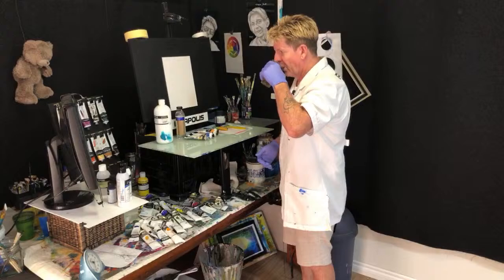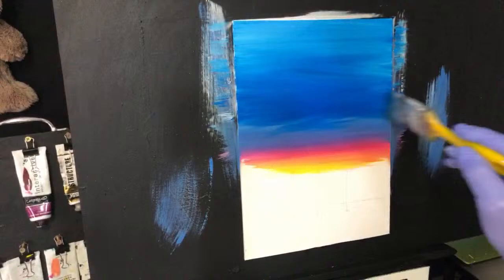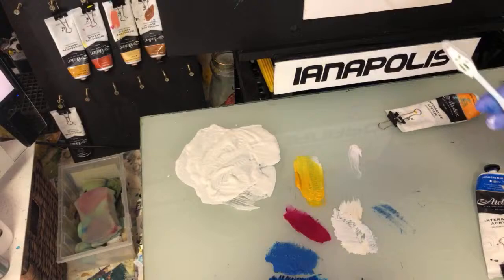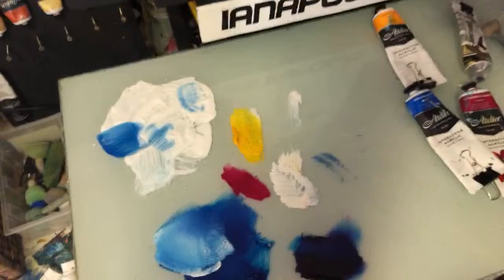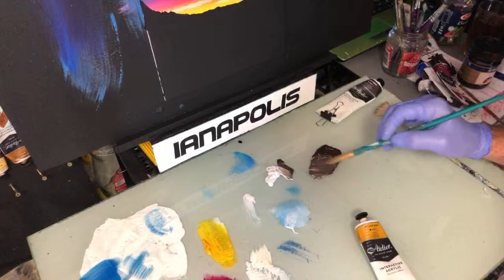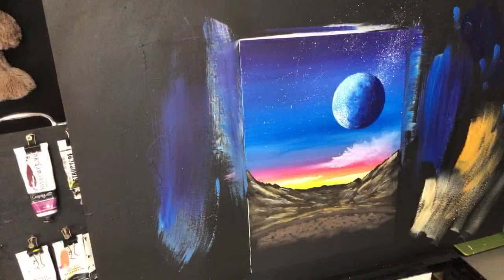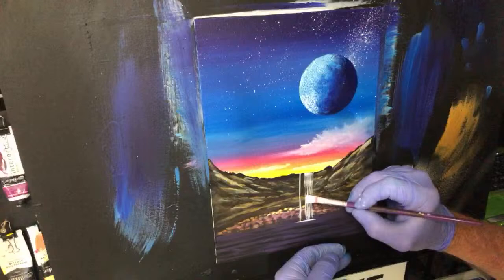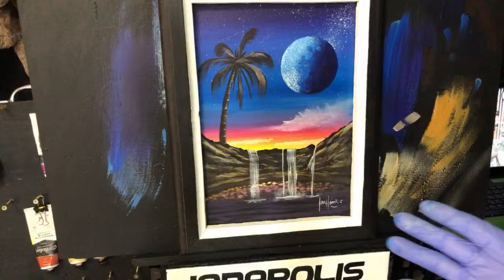#292 how to paint a waterfall moon scene. LIVE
colors used:
flow white
retarder
indian yellow
quinacridone magenta
cerulean blue
phthalo blue
dioxazine purple
burnt umber
black gesso
yellow ochre
glaze medium
toothbrush